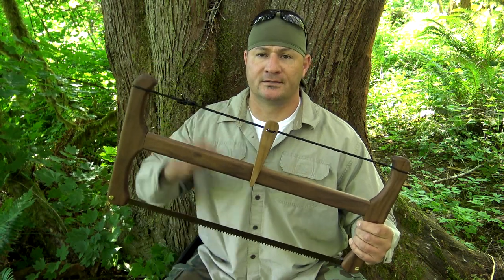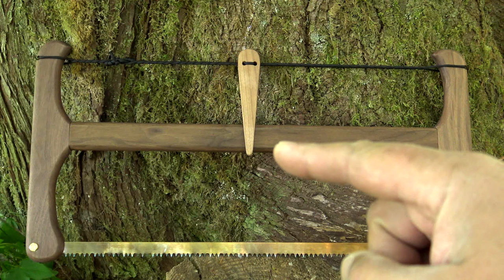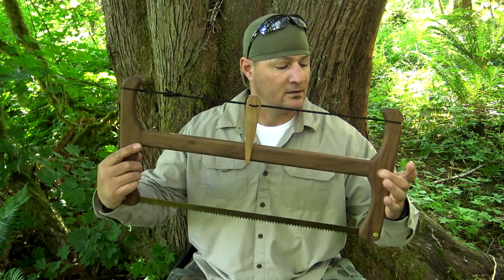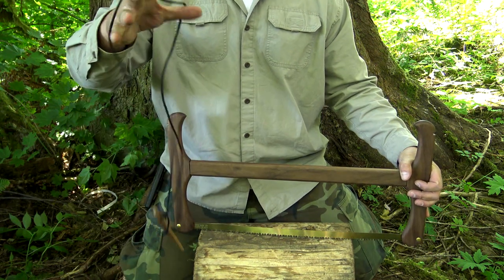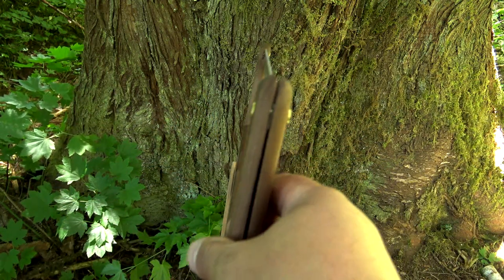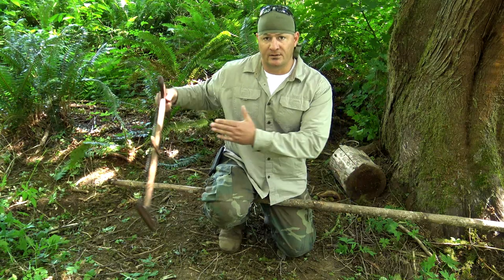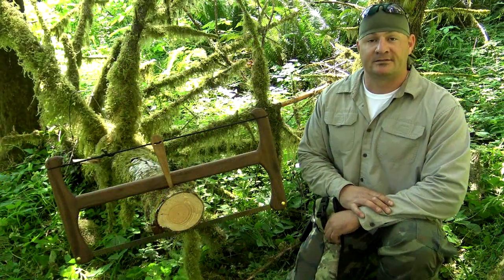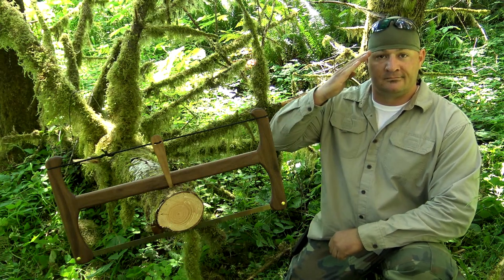Stowell's Outdoor Collapsible Bucksaw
24' Collapsible Bucksaw made by Stowell's Outdoor Solutions